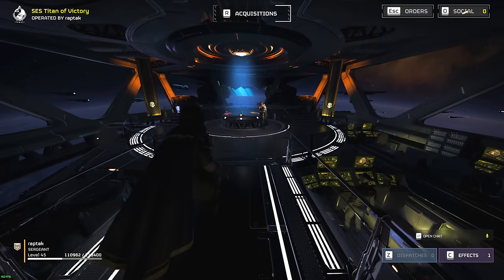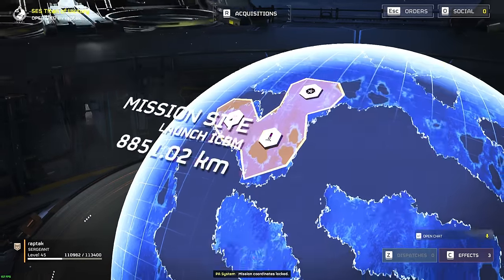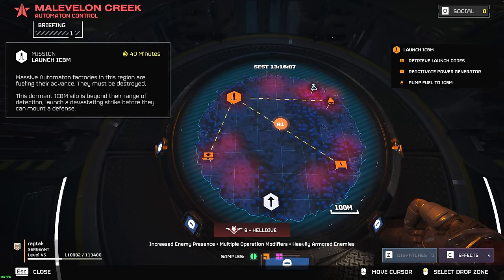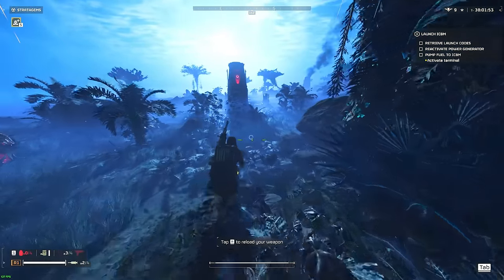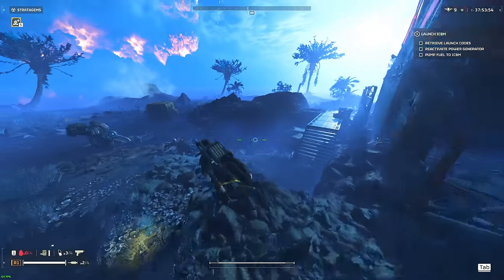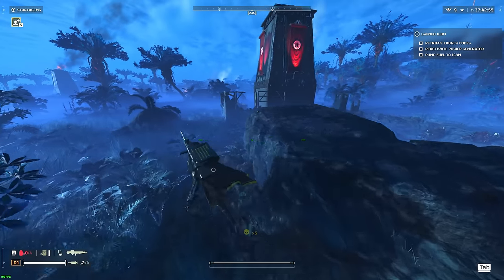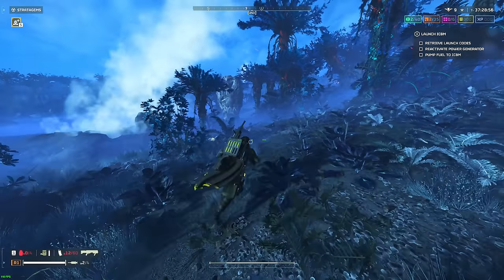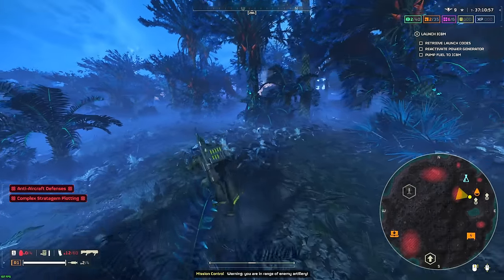Helldivers 2 - Consistently Winning On Malevelon Creek, Solo Helldiver Difficulty (Guided Run)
Consistently winning vs the Malevelon Creek

We focus on playing fairly stealthy, only taking the necessary fights, enabling for a more consistent win streak vs the creek